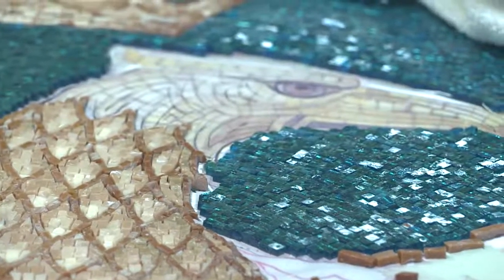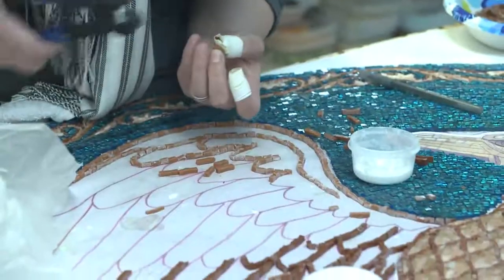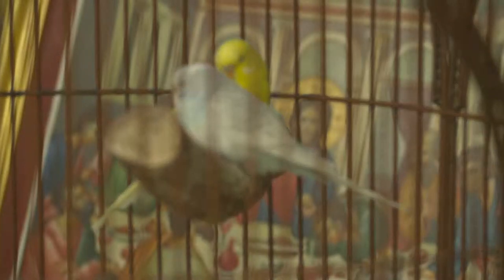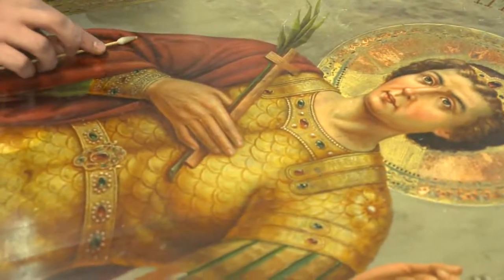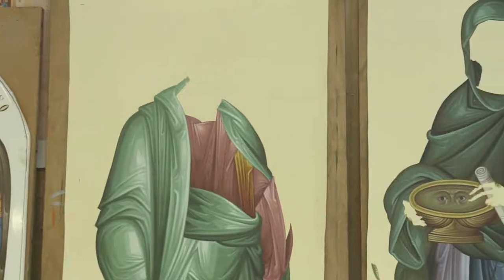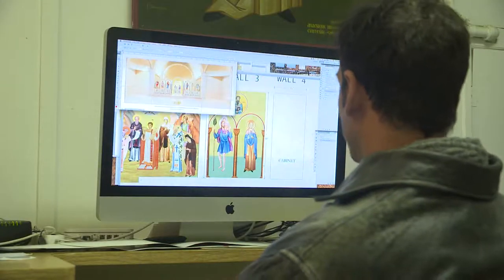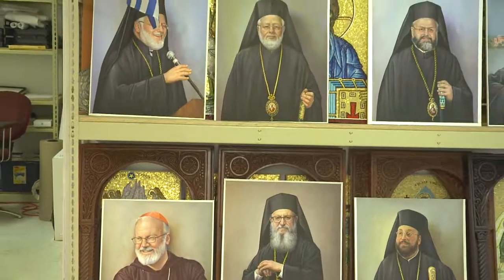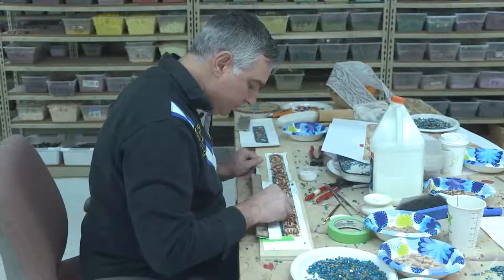Byzantine Art | Encounter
Kate Andrews takes us to Byzantine Artworks LLC, located in Newton, MA, where we encounter a fascinating artist and some amazing spiritual artwork.